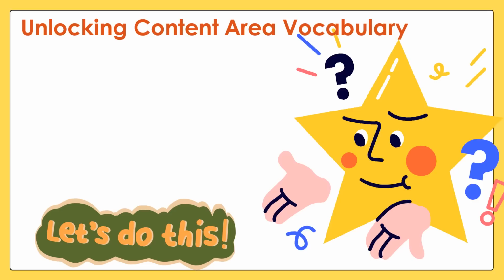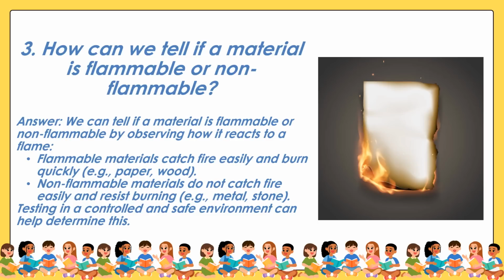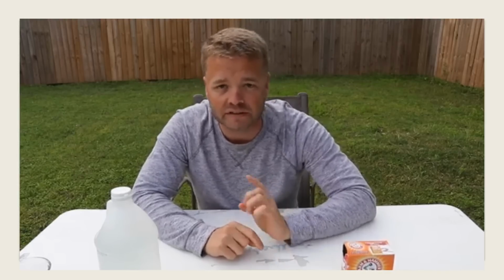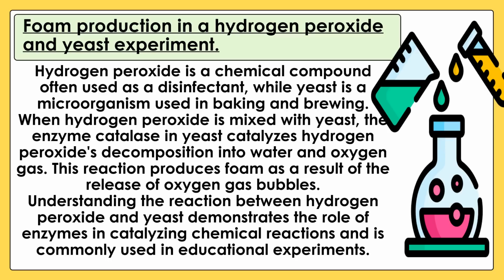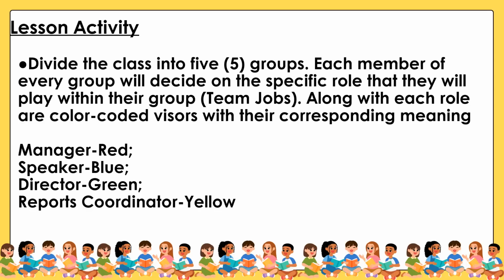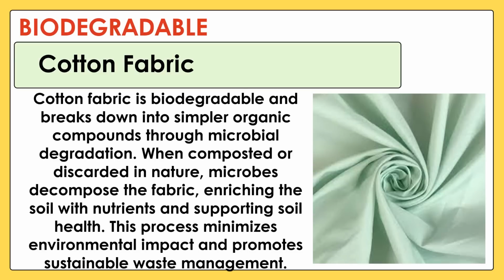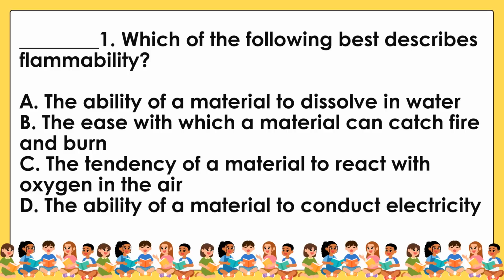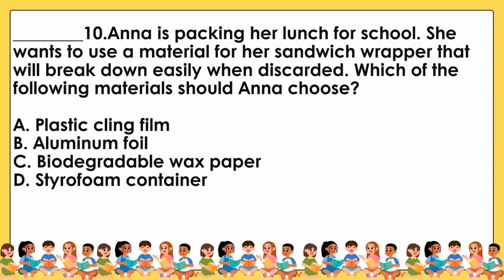Grade 4 Math – Term 1 Week 3: Lesson 3 Materials and their Uses